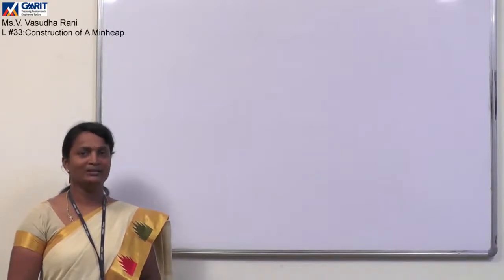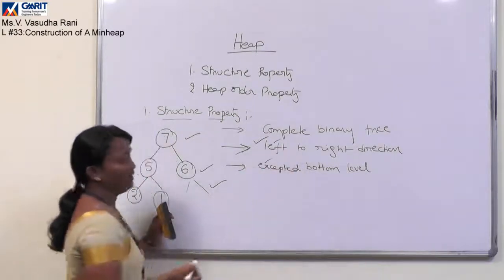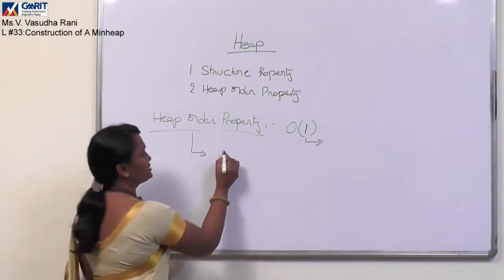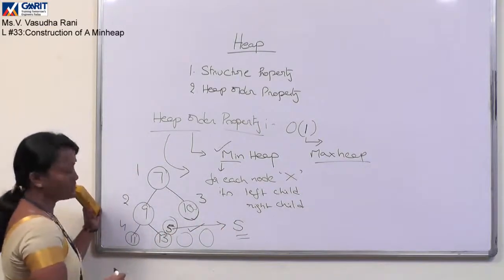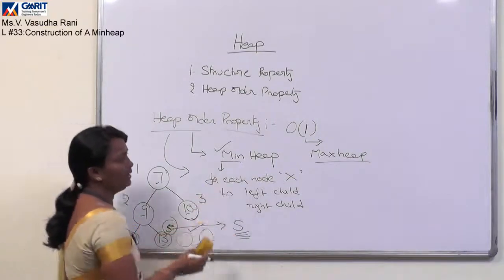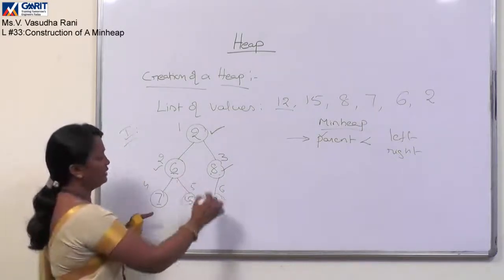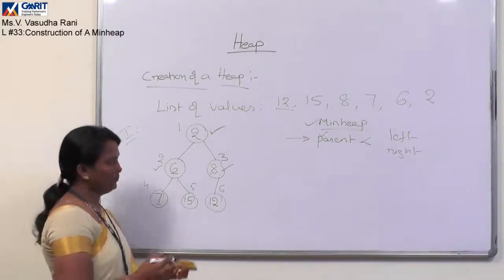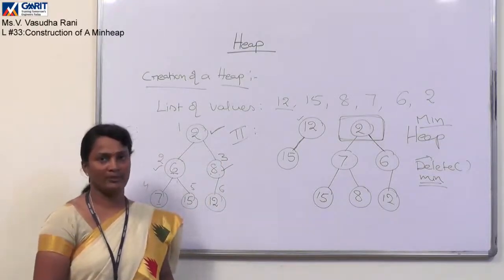Construction of Min Heap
Construction of Min Heap with an example